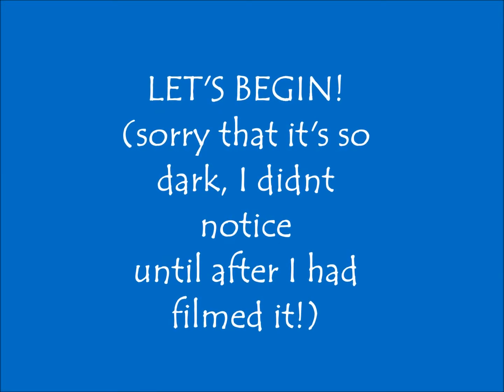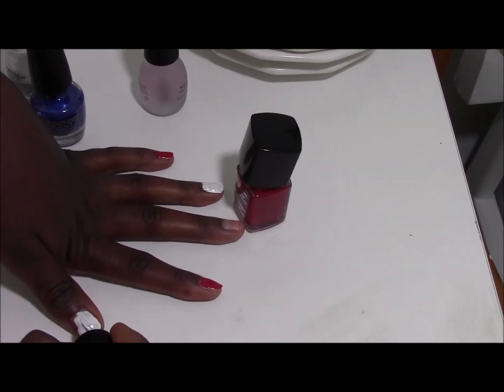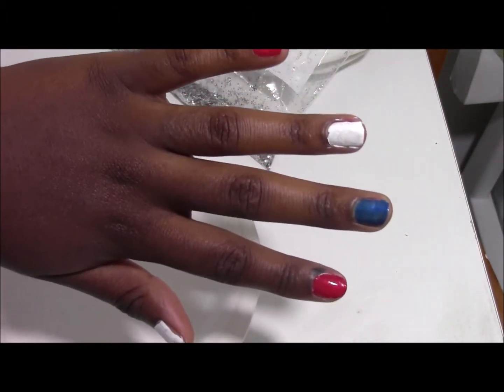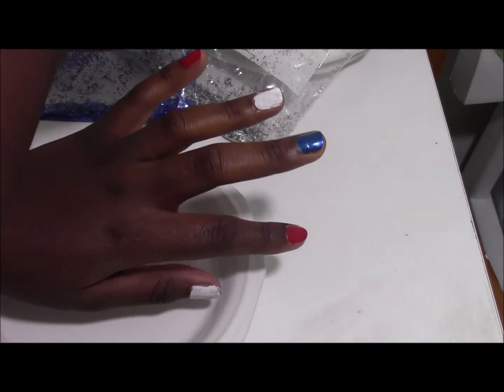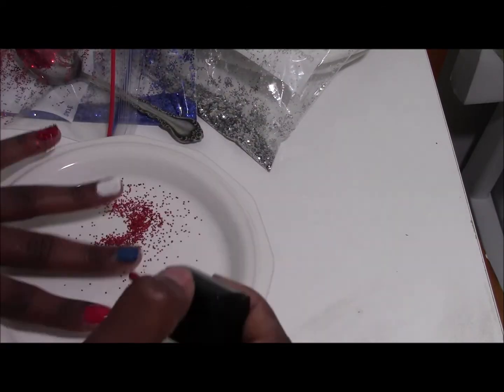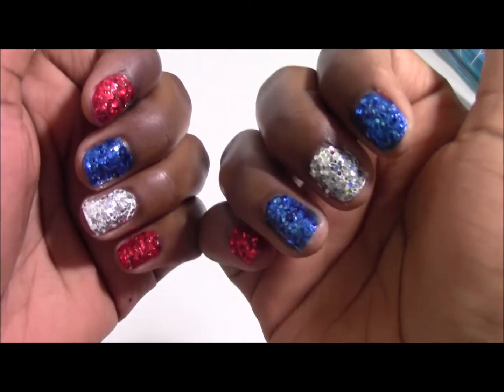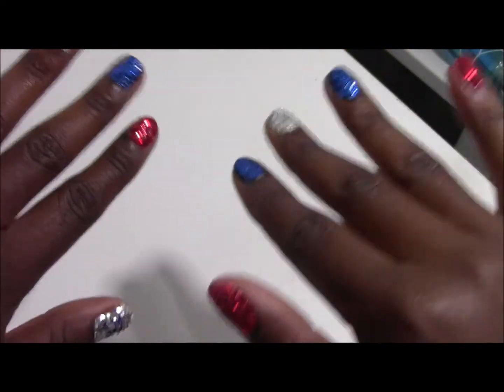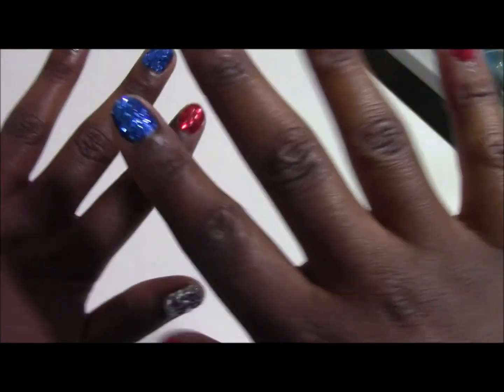Fourth of July inspired Nails!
If you like videos like these please let me know, because you all know I'm crazy about my makeup, but I know after a while strictly makeup tutorials gets boring!

Products Mentioned:
Sinful Colors Top Shine
Sinful Colors Snow Me White
LA Colors Wired
Covergirl Outlast Stay Brilliant Lasting Love

I love you x a mili!